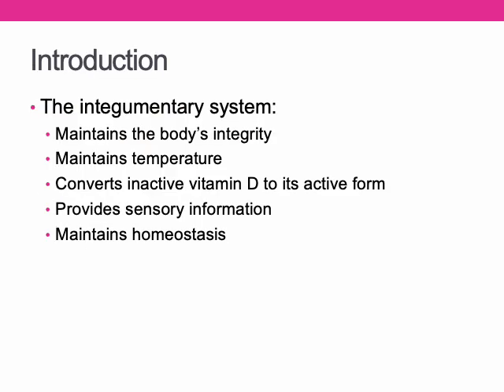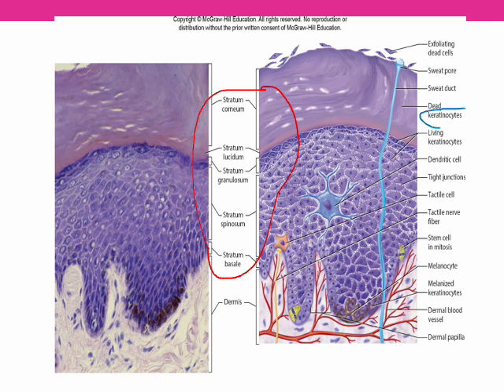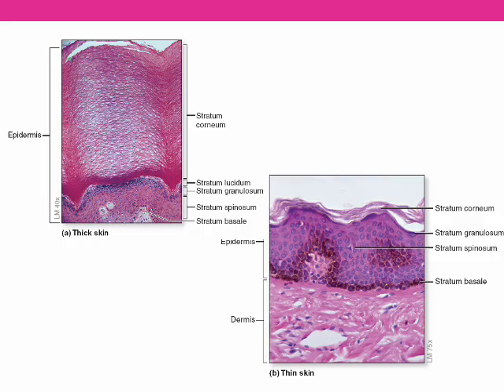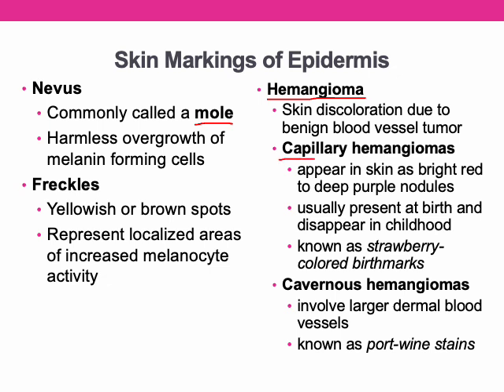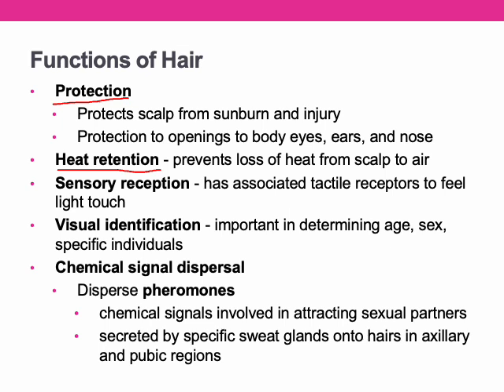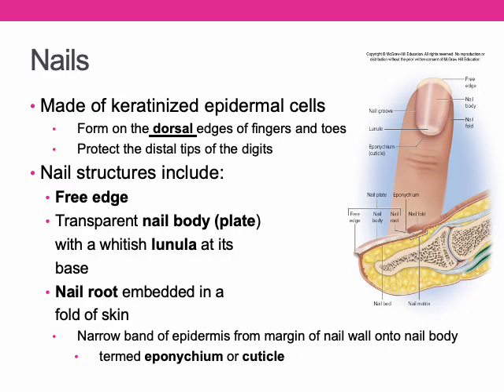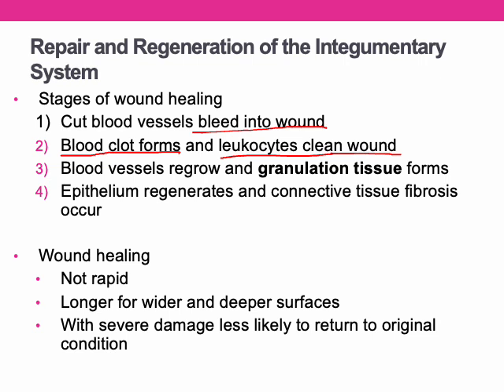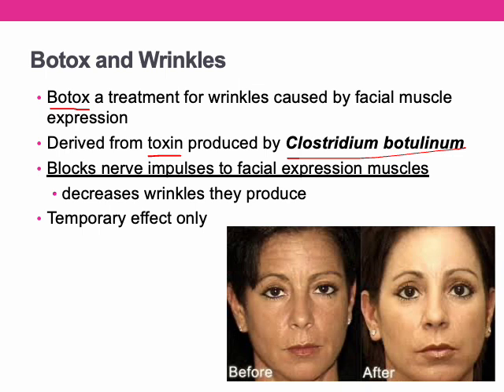Chapter 5 Integument